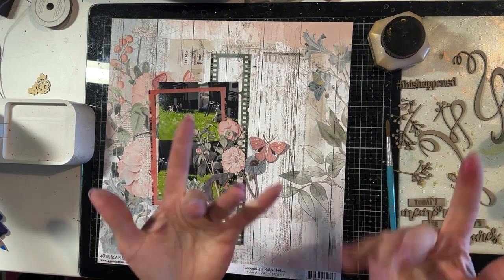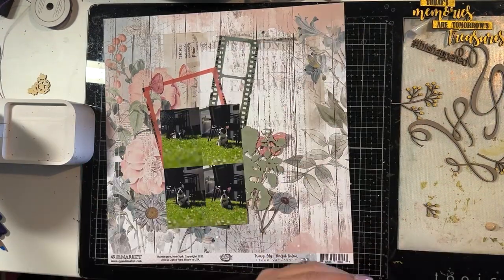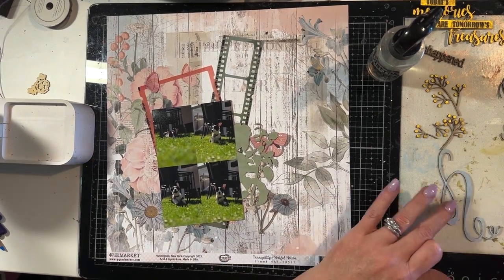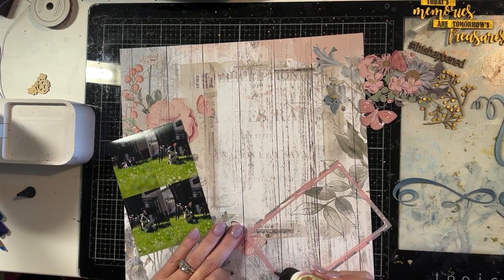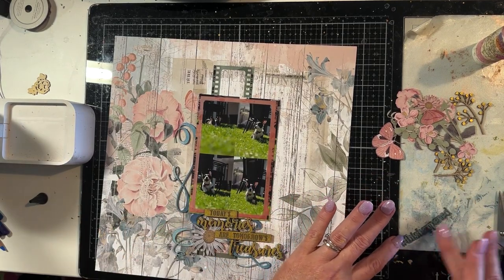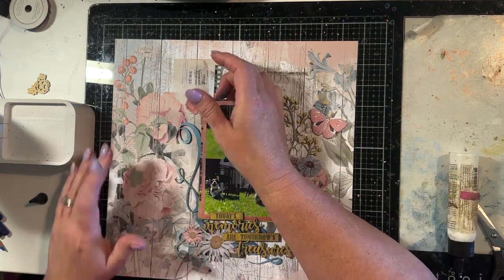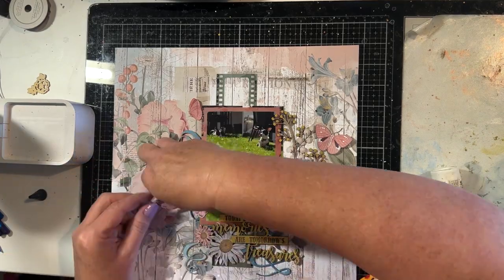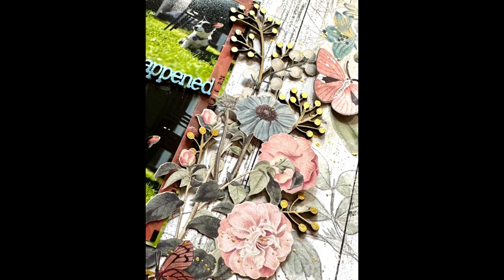Scrapbooking process video #60 - Dusty Attic layout using 49 and Market Tranquility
Join me to create this 12x12 scrapbooking layout using Dusty Attic chipboard and 49 and Market Tranquility.